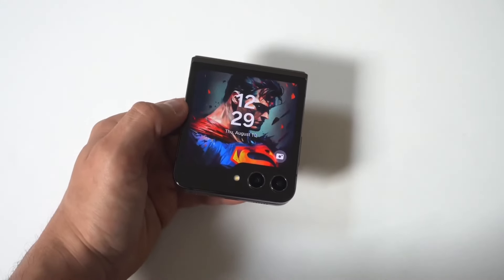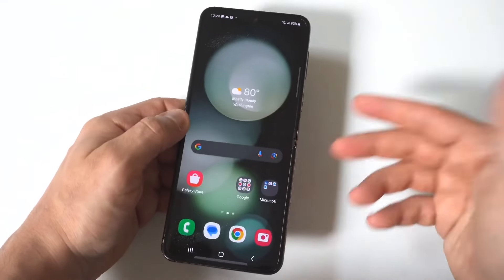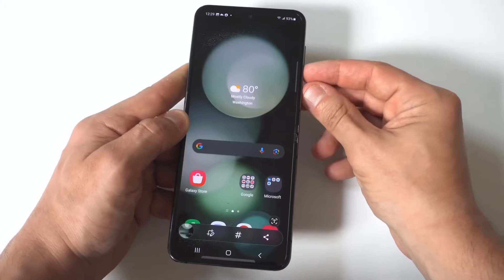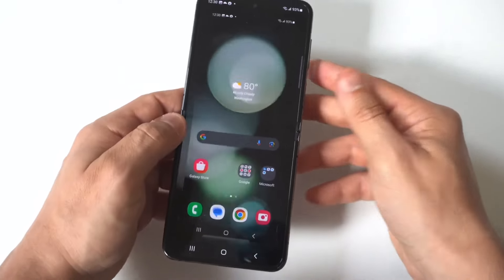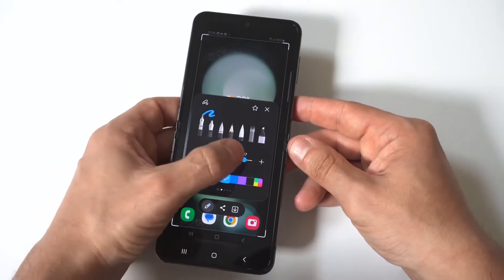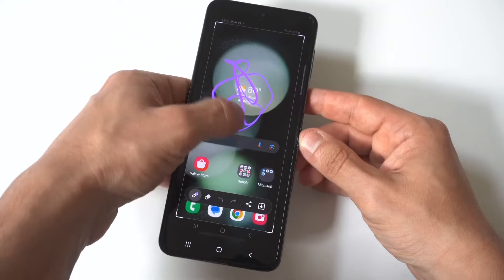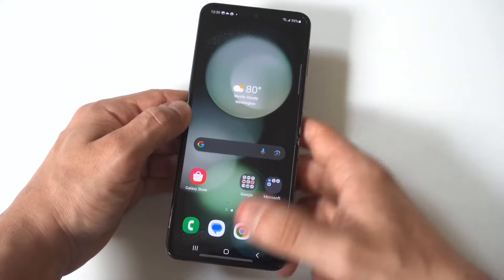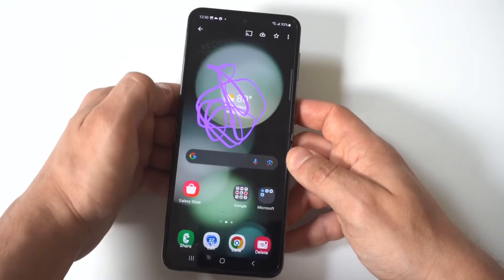How To Take Screenshots On Samsung Galaxy Z Flip 6 - Easy!